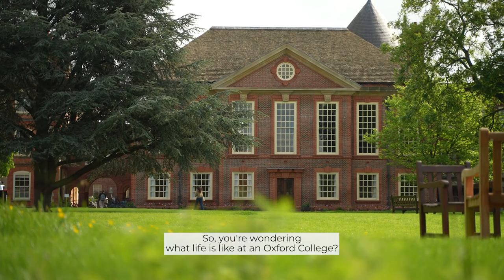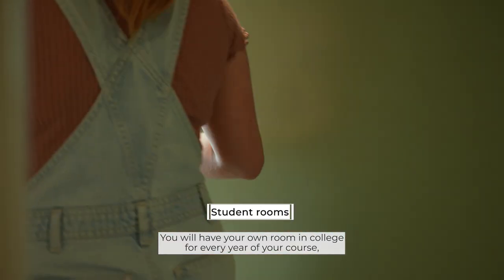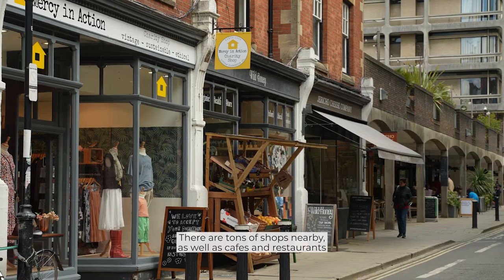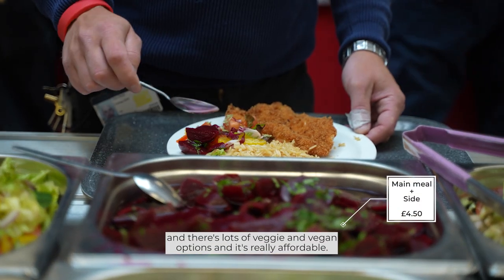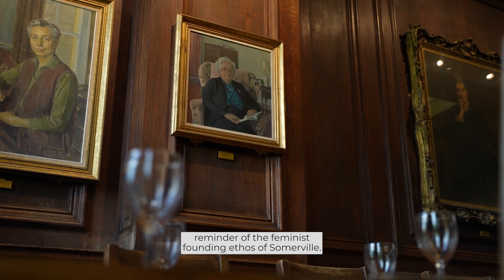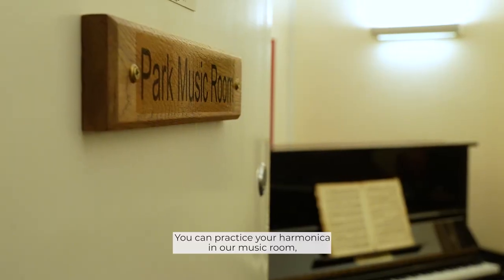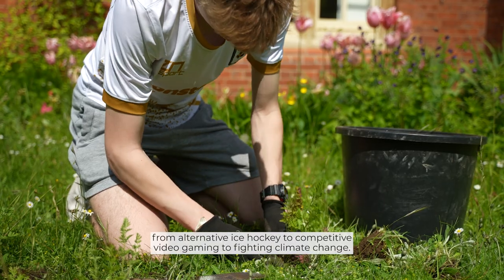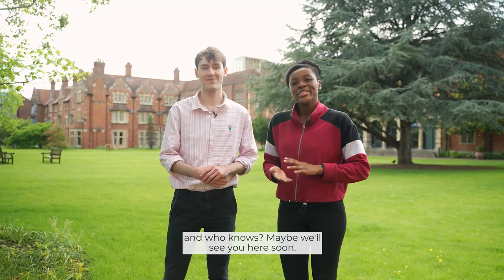Somerville College Virtual Tour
Join Calum and Sarafina for a tour of Somerville! You can see the Terrace, our student café-bar, our dining hall (the only one in Oxford or Cambridge to have portraits only women - well, women and one cat), and a typical student room. Who knows... maybe you'll see it for yourself at one of our open days soon?

Video: Making It Major Films